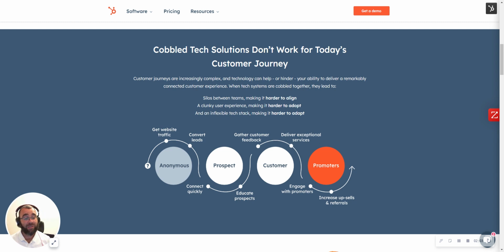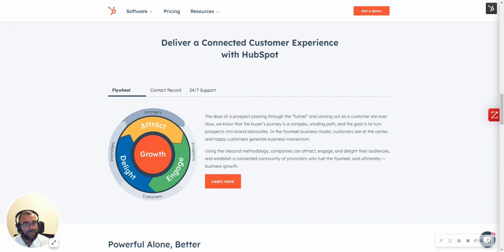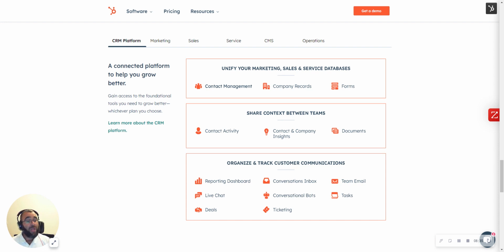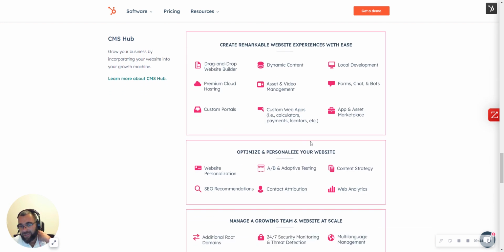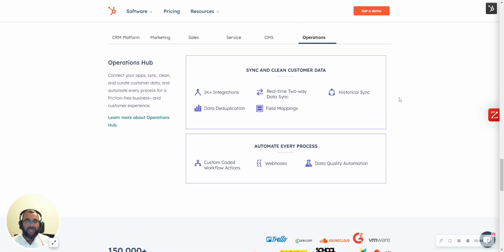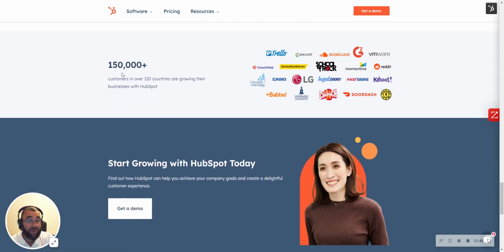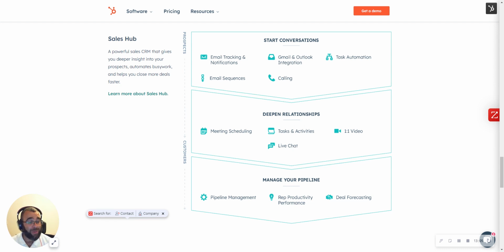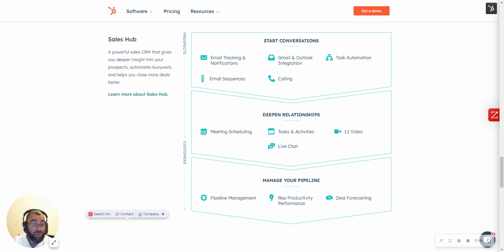What is Hubspot Saas - Onboarding specialist and Sales - Skills needed and training journey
How to get into Saas like Hubspot - become Onboarding specialist and a technology Sales  - Skills needed and training journey